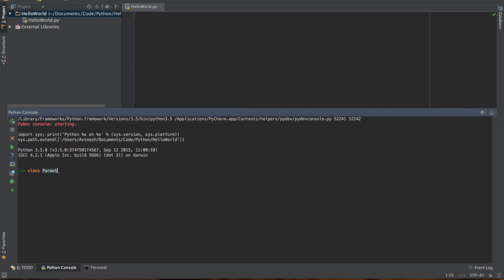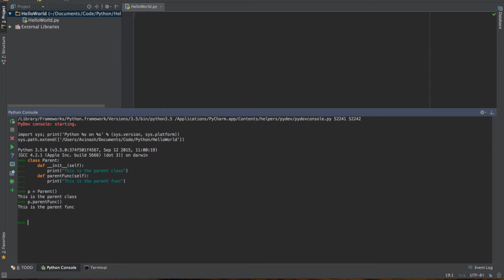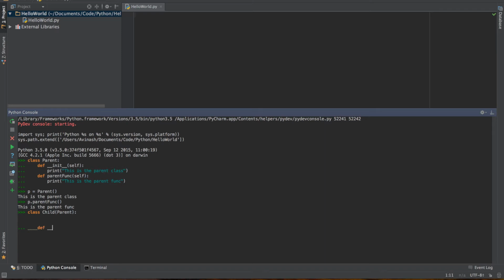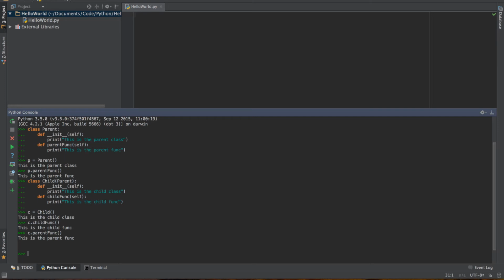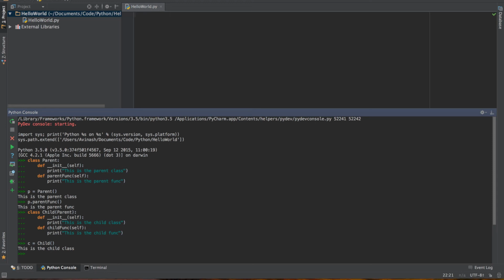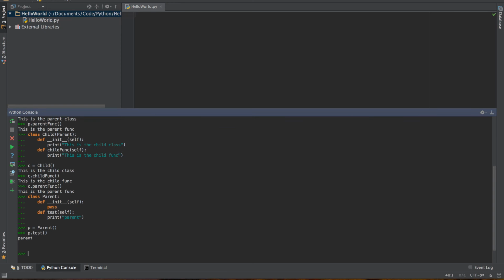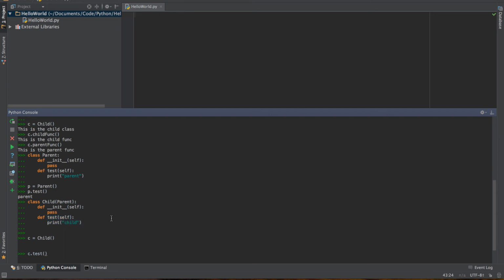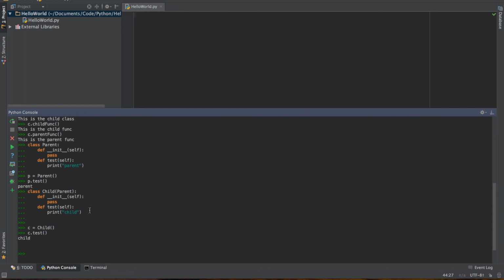Python Programming #15 - Inheritance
Vibe coding web applications with Claude Code? Speed up your workflow ... Python Programming for Beginners! A series of Python Tutorials covering all the basics of Python programming. In this video we'll cover inheritance in python and overriding methods from the parent class!